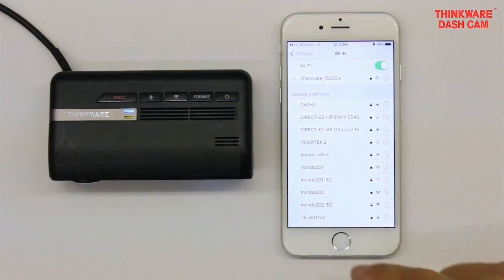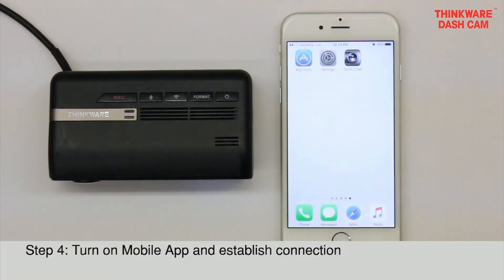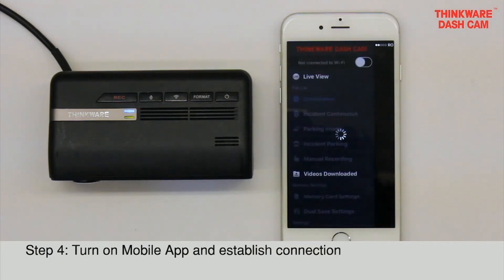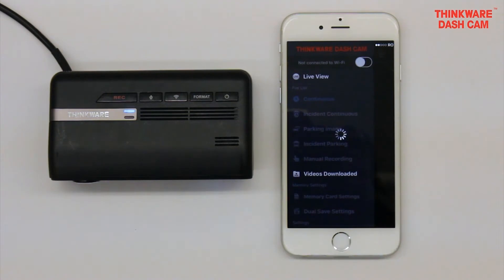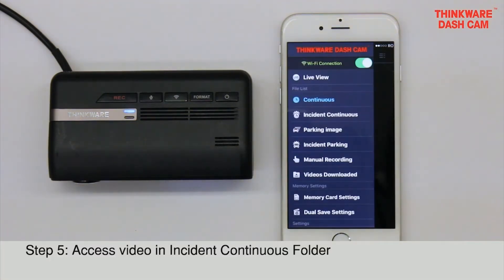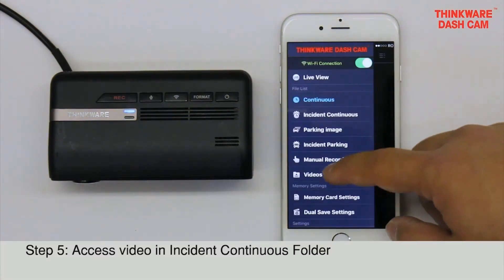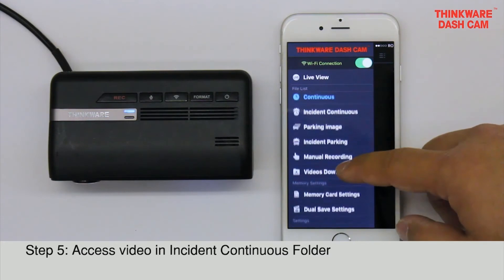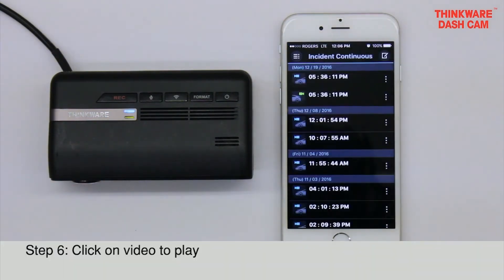Thinkware F770 Dash Cam: Connecting the Mobile App – Wi-Fi (iOS)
Follow our tutorial to connect your iOS Device to the F770 using Wi-Fi.

Before connecting, ensure your device firmware and mobile app are up to date: